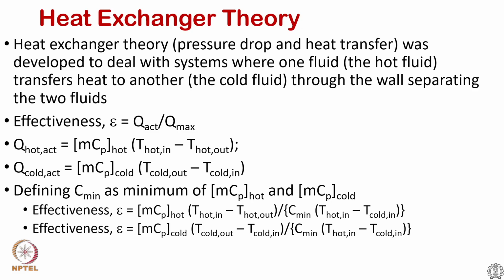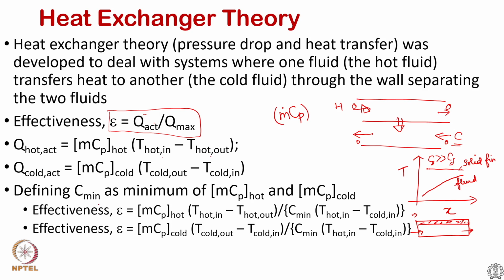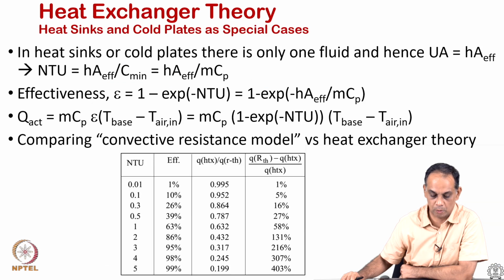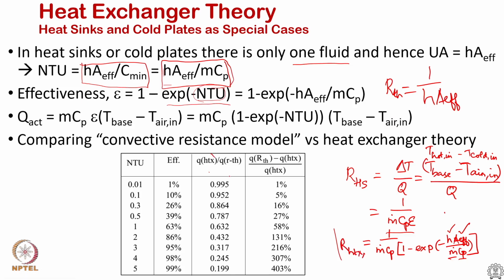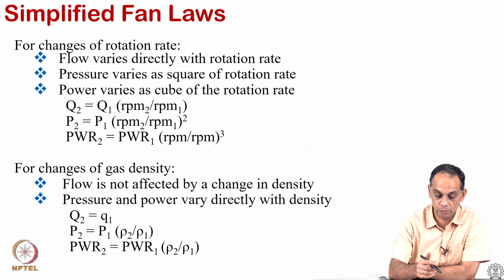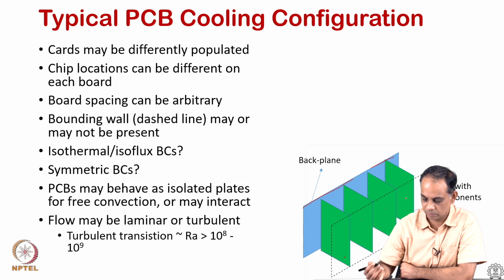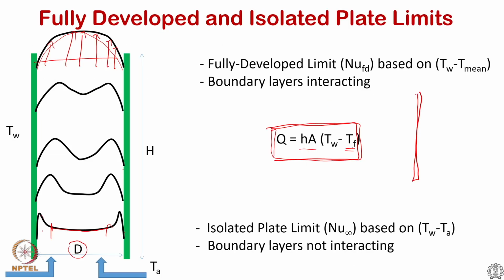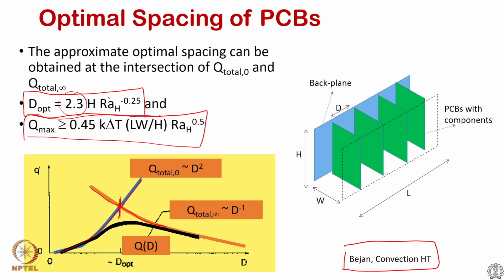Week 12: Lecture 68: Heat exchanger theory - An approach to modeling heat sinks